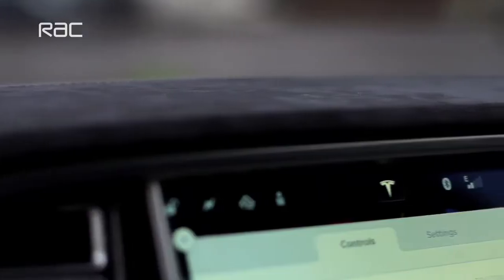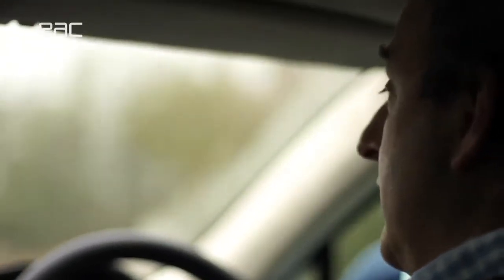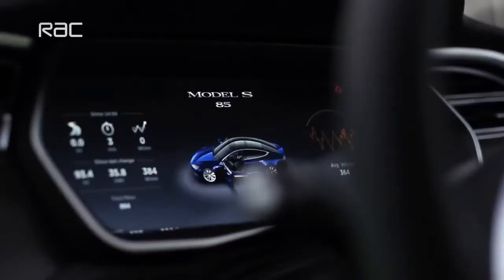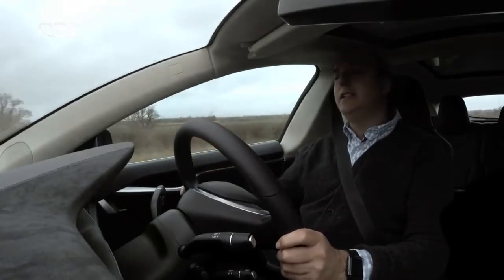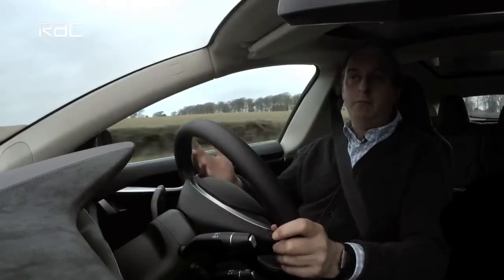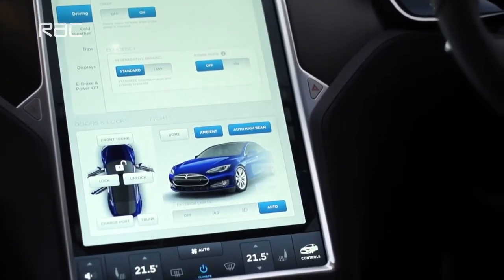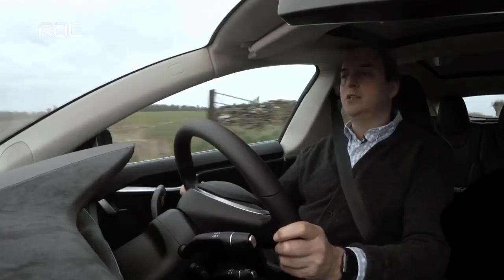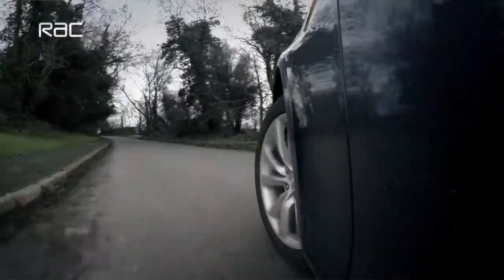Tesla Model S review: a revolutionary electric car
Tesla has raised the standard of electric cars well beyond what has been possible before, with performance that leaves many supercars in the shade... Read the full review